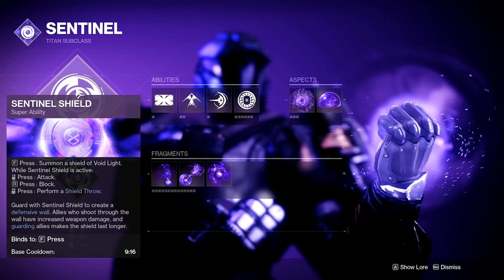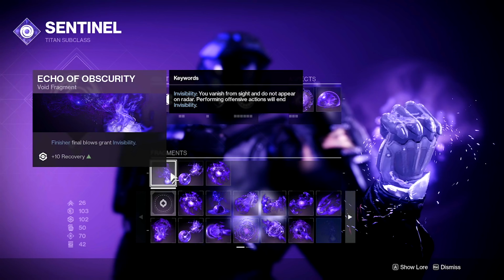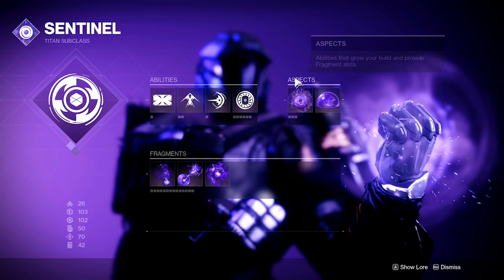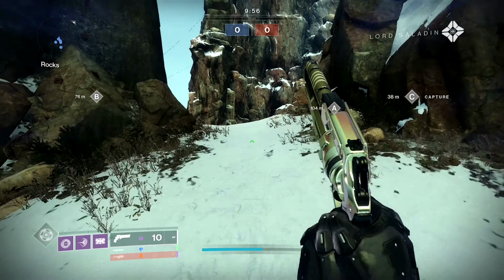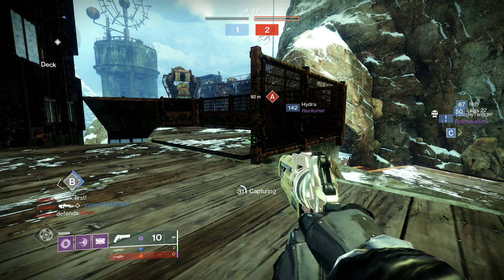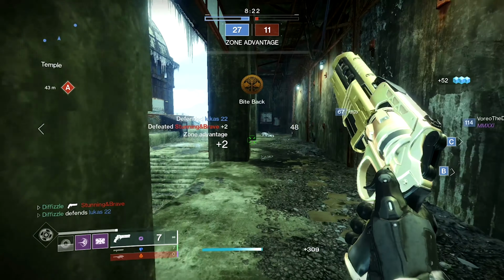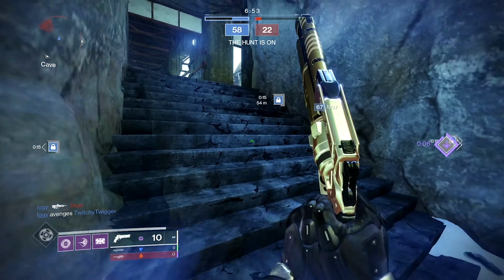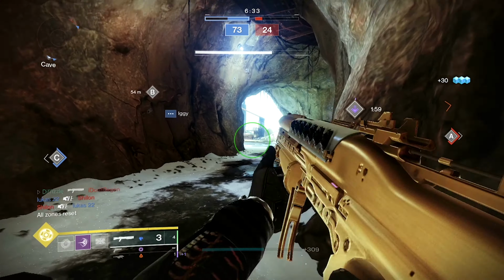My Updated Void 3.0 Titan Build! | Destiny 2: The Witch Queen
Also, make sure to follow my other socials :)